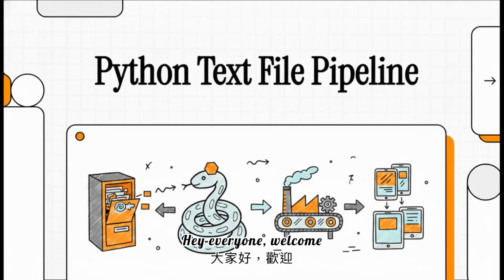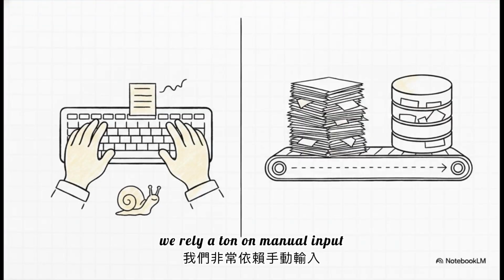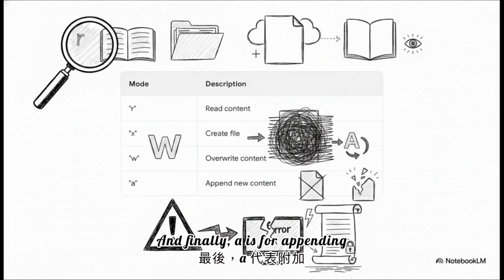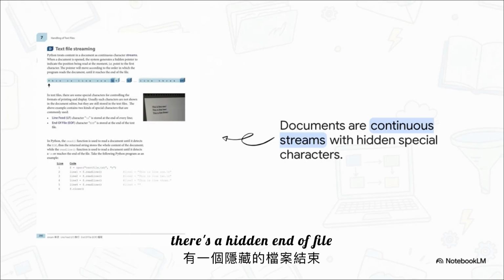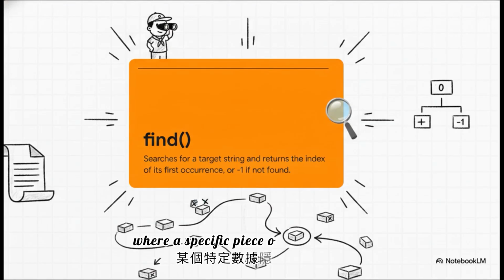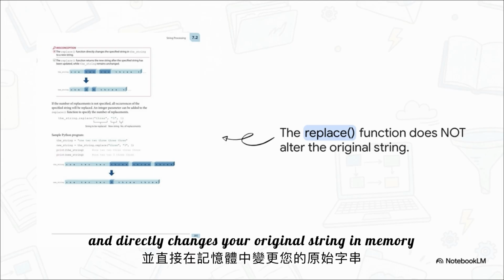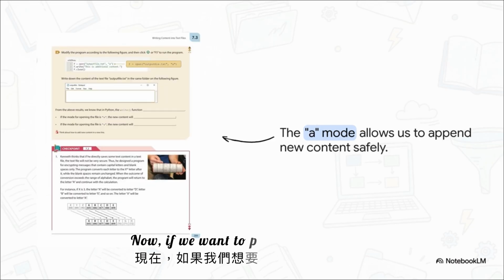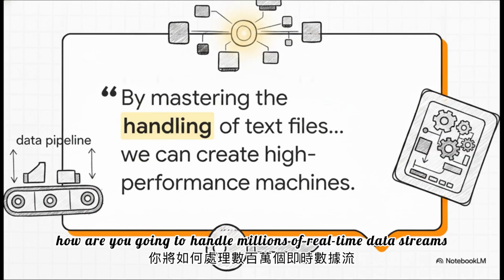EC07 Python Text File Pipeline